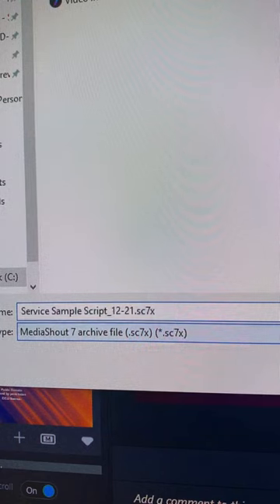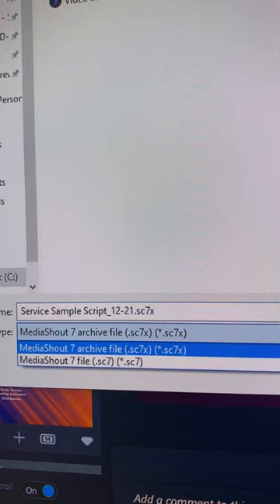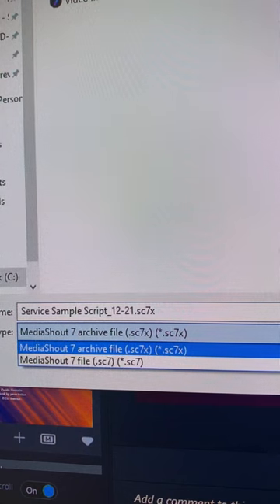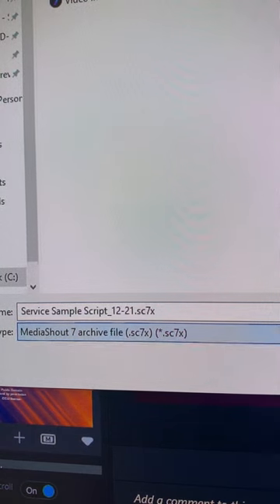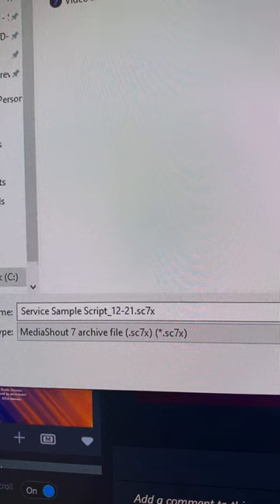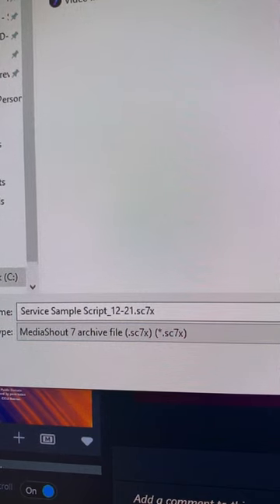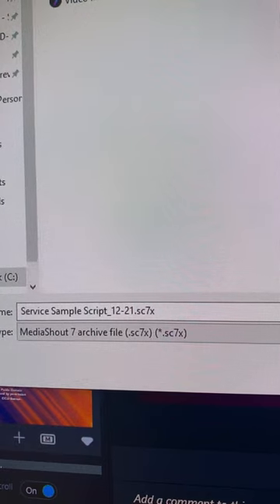MediaShout Church Presentation Software Tip 43: Saving a Script to Take to Another Computer